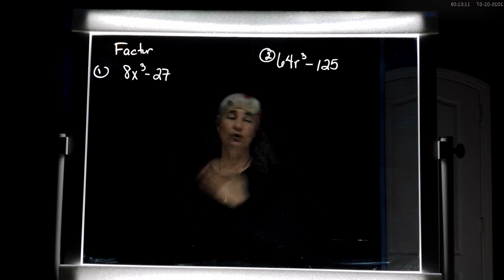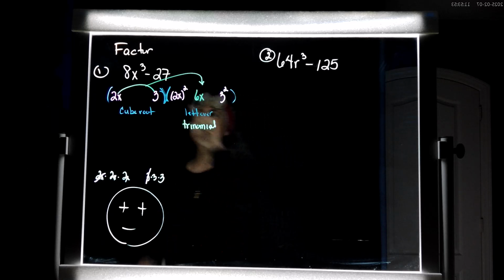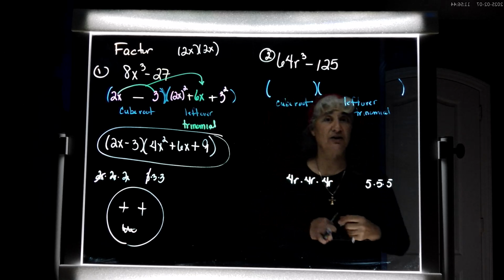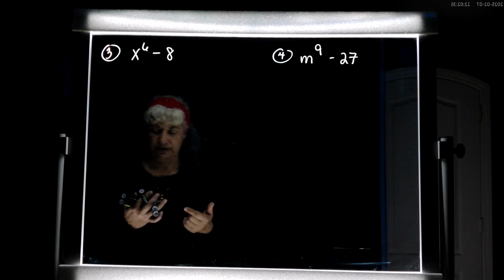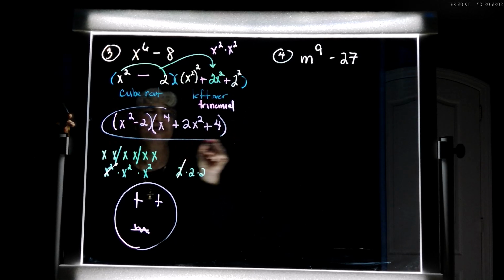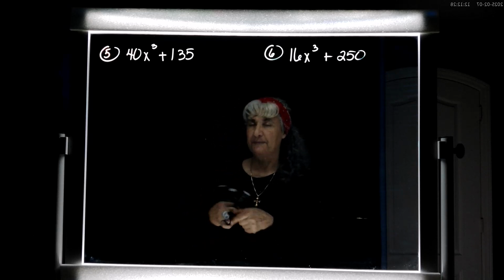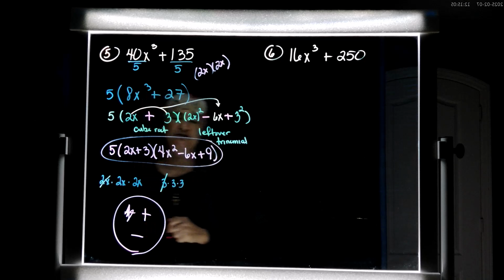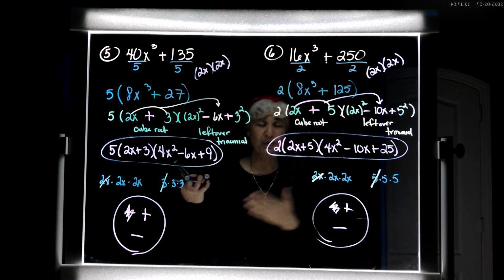Factor perfect cube binomials - answer key